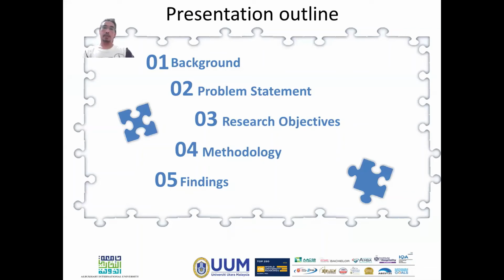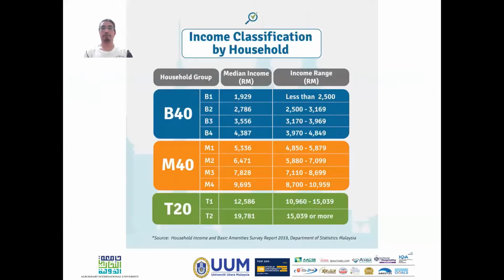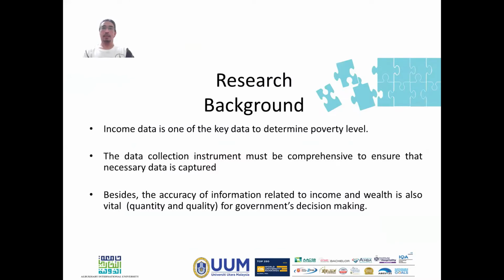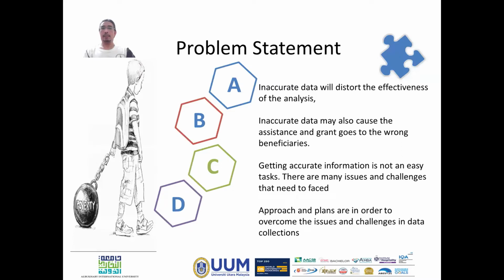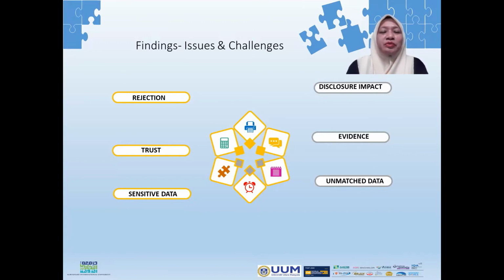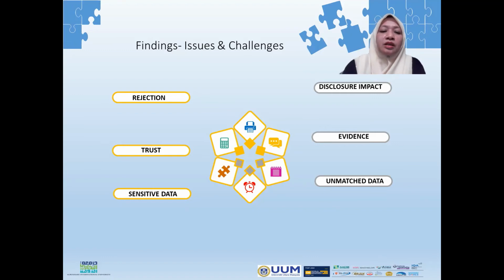ICASREMS2022 Azharudin Ali